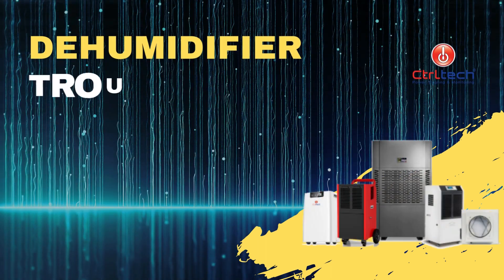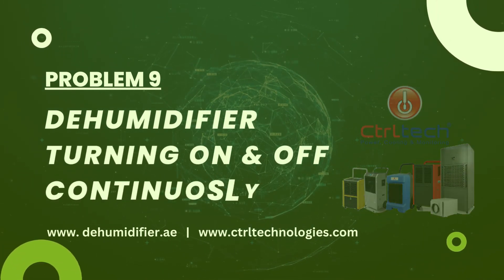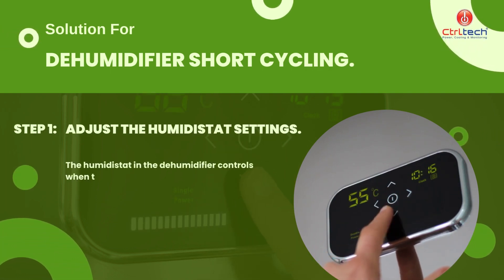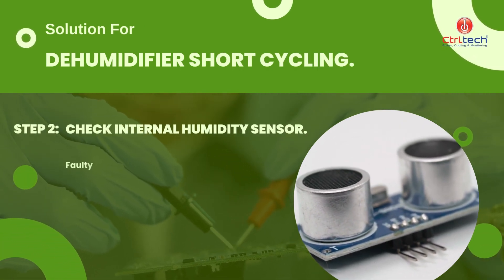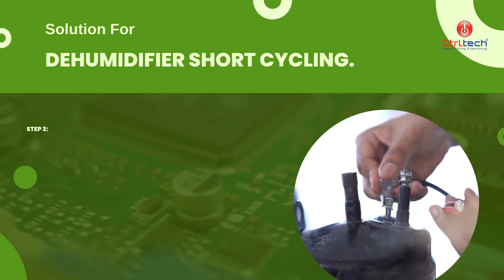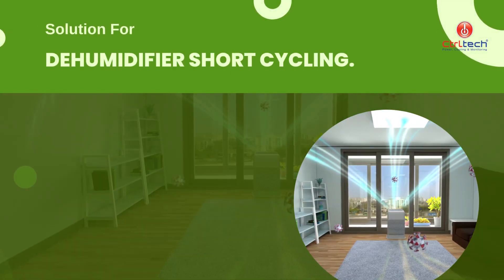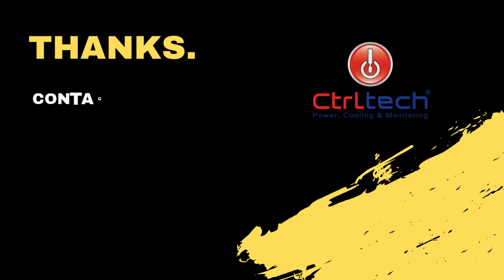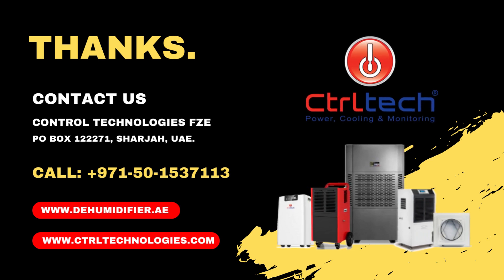Dehumidifier turning on and off continuously. Dehumidifier repair.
If your dehumidifier turns on and off continuously, it is a significant issue. Let's find out the possible reasons behind this problem and try to solve it.

First of all we need to check humidistat settings.
The humidistat in the industrial dehumidifier controls when the unit turns on and off based on the desired humidity level. If the humidistat is set too close to the current room humidity, it can cause rapid cycling. You can adjust the humidistat to a slightly higher setting for a more stable operation.

Another possible reason for short cycling is a faulty sensor. Faulty sensors that measure humidity or temperature can inaccurately trigger the dehumidifier to cycle intermittently. This can happen if the sensors are dirty, damaged, or misaligned. Cleaning or calibrating the sensors may resolve the issue.

Problems with the compressor, such as overheating or malfunctioning, can lead to short cycling. Similarly, if the control board is faulty, it may not accurately regulate the commercial dehumidifier's operation. Please contact a professional technician for a thorough inspection and repair if needed.

As a final remedy, we need to check the portable dehumidifier air circulation. Blocked air intake or outlet vents can impede proper airflow, causing the dehumidifier to overheat and shut off prematurely. Ensure that the vents are clear and that the dehumidifier has sufficient space around it for proper ventilation.

We hope this video is informative for you. CtrlTech supplies dehumidifiers in UAE, Oman, Saudi Arabia, Bahrain, Iraq, Jordan, Kenya, Kuwait, and Qatar. We also have dealers in Tanzania, Kenya, Ethiopia, Nigeria, Libya, Jordan, Azerbaijan, and Kazakhstan.

Timecodes
0:00 Introduction to dehumidifier problem.
0:30 Step1: Adjust the humidity setting.
0:51 Step 2: Check internal moisture sensor.
1:12 Step 3: Check PCB and compressor.
1:31 Step 4: Check dehumidifier airflow.
1:51 Contact us & Thanking Note.